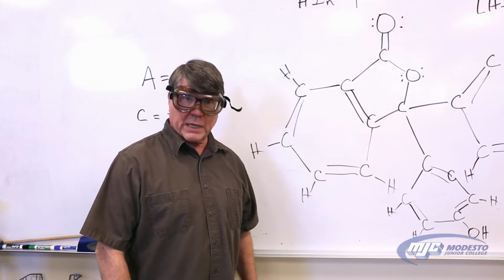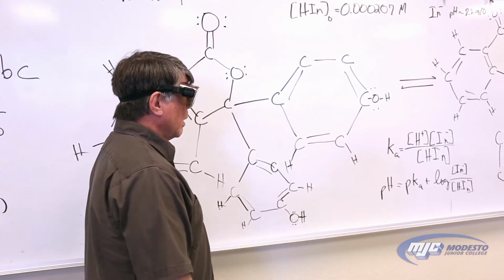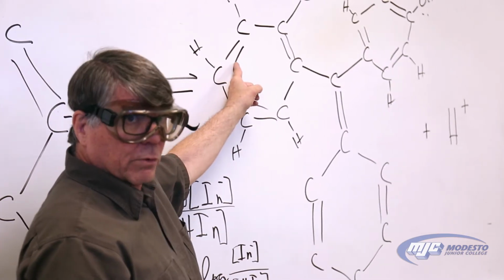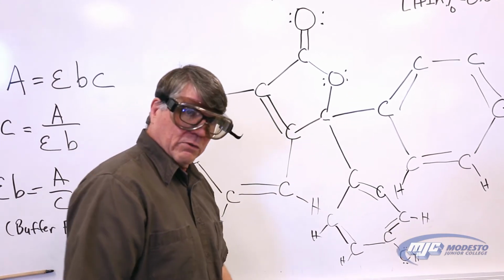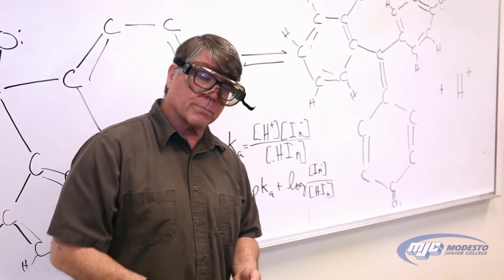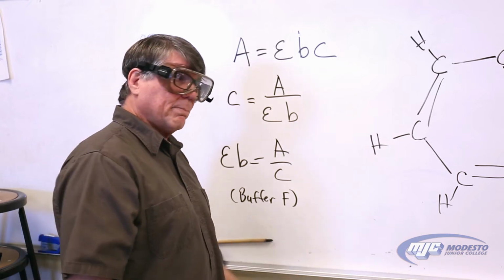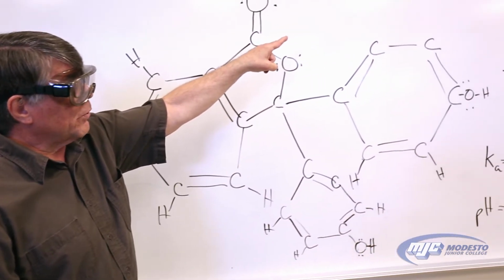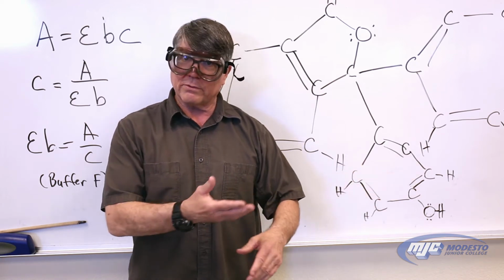MJC Chemistry Lab: Equilibrium Experiment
Modesto Junior College Chemistry Lab with Dr. Joseph Caddell. Equilibrium Experiment.